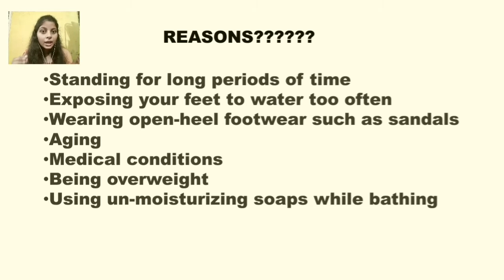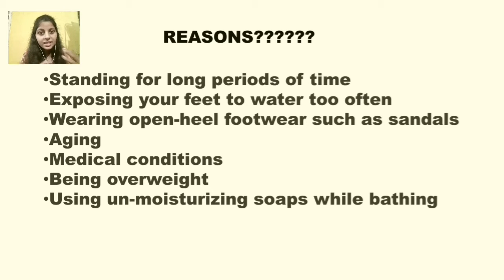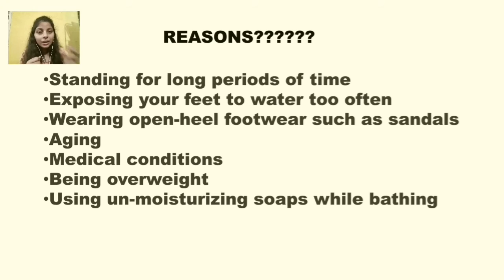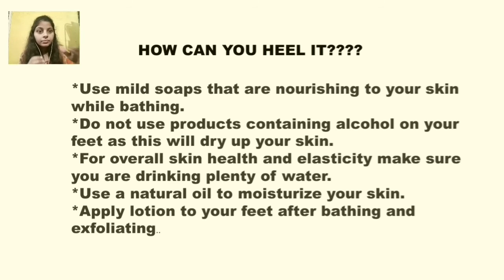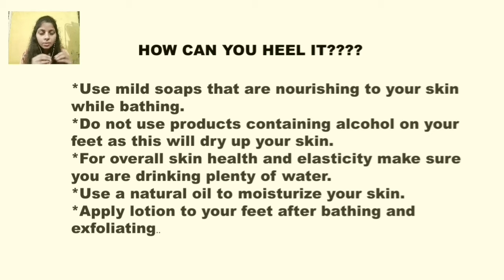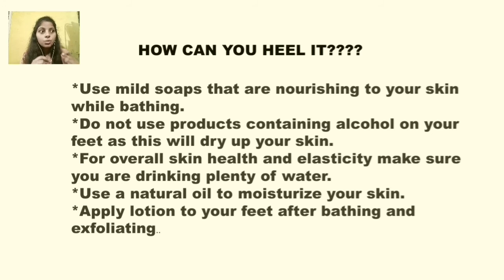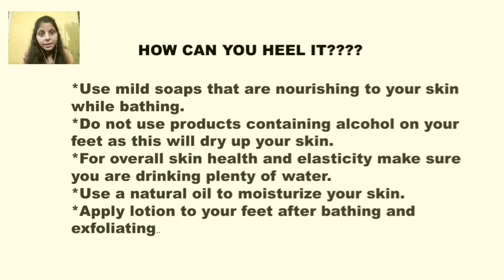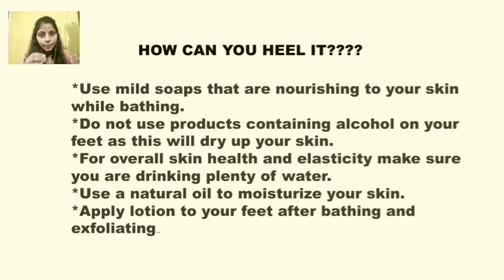HOW TO HEAL CRACKED HEELS????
THIS IS A SMALL MESSAGE FOR ALL THE WOMENS IN THE HOUSE TO TAKE CARE OF YOURSELF ALSO. THIS VIDEO EXPLAINS HOME REMEDIES TO TREAT CRACKED HEELS.